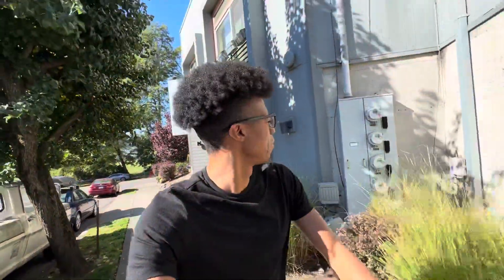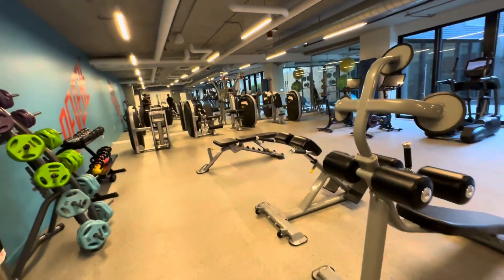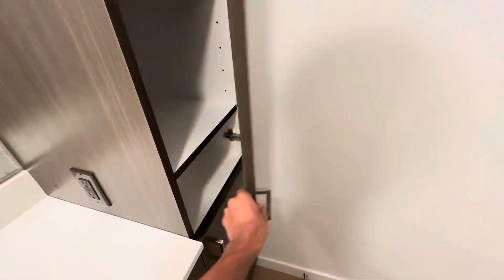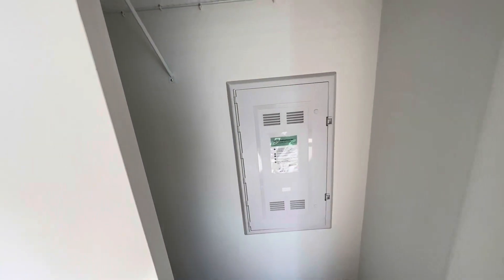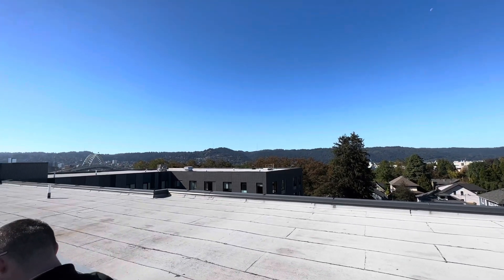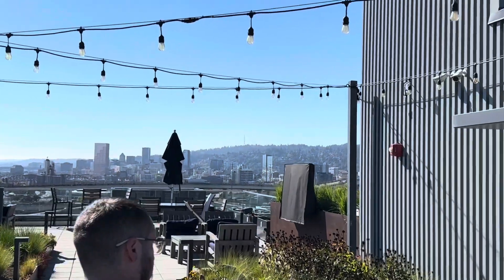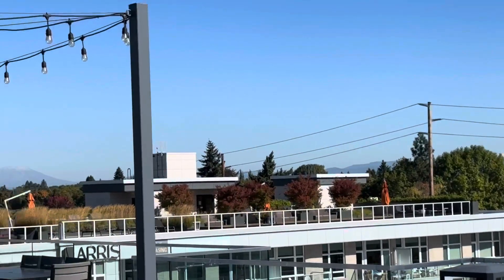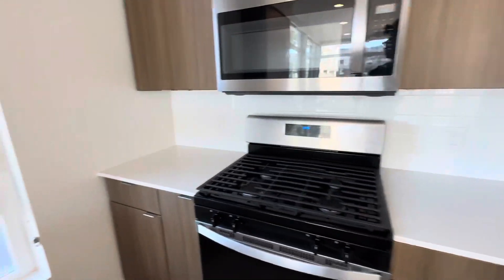Apartment hunting in downtown Portland is tough. (Vlog)